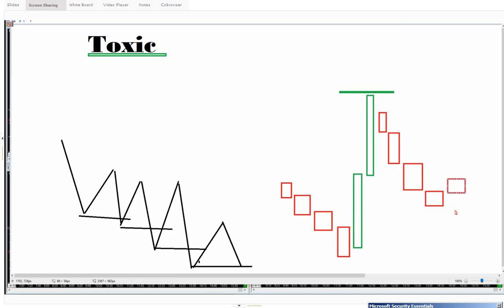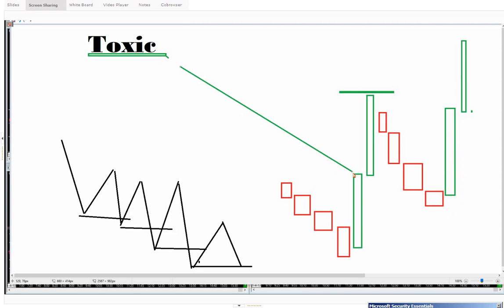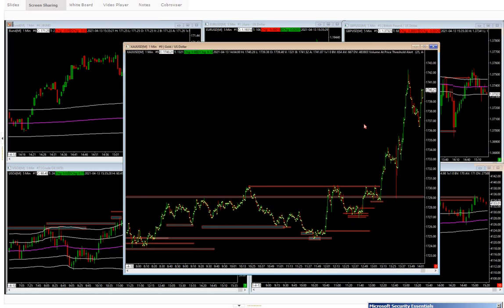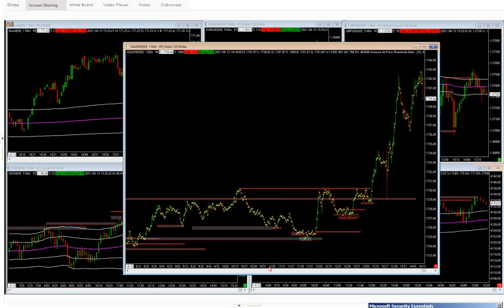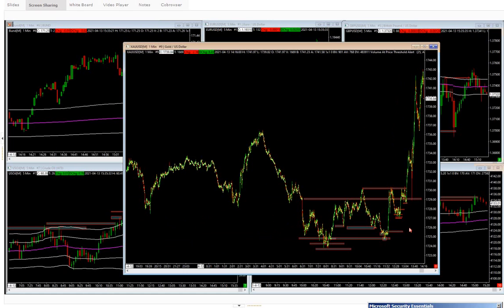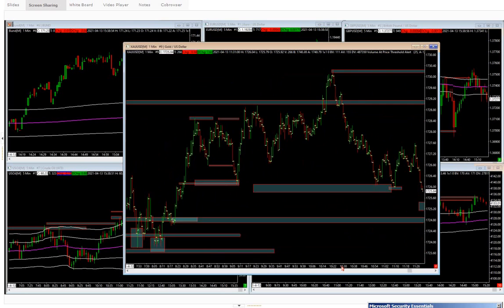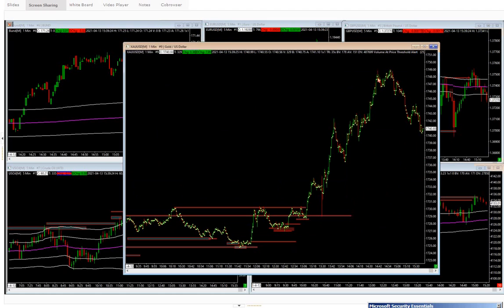Commercial Accumulation - Toxic Order Flow